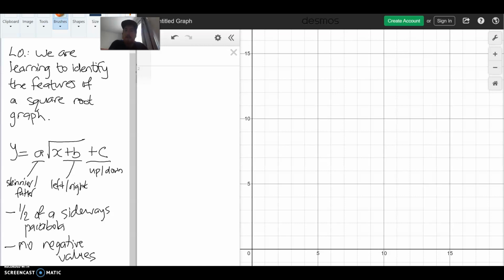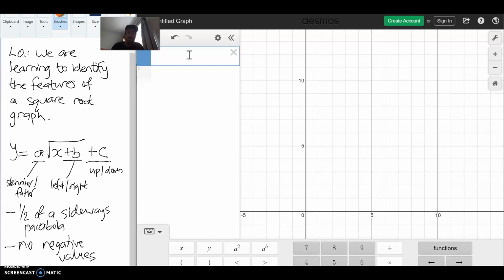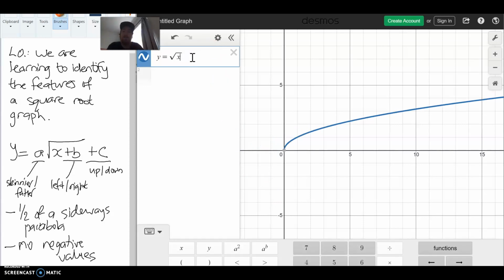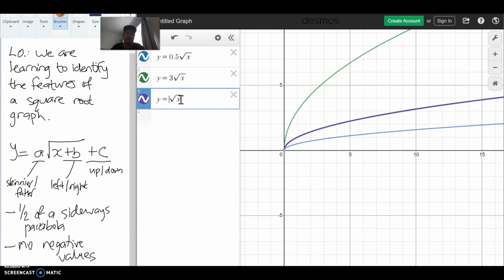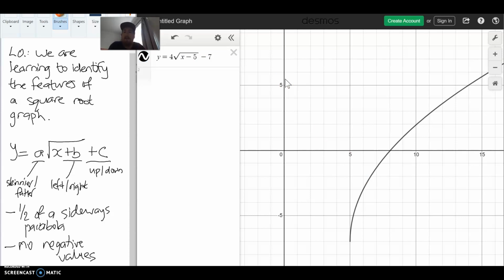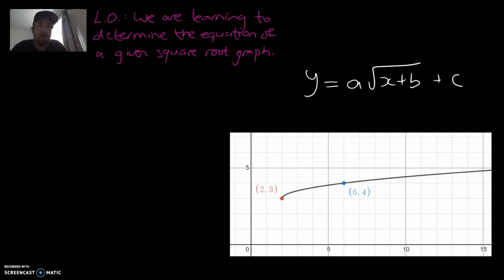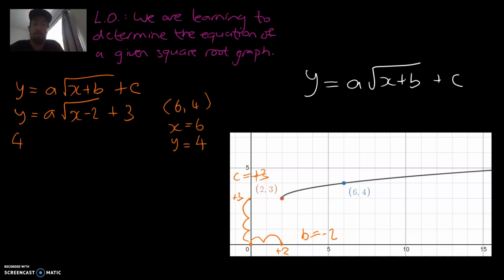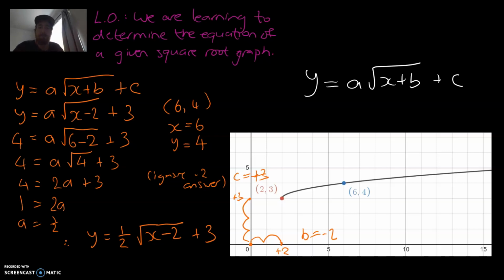19 Features and Equations of Square Root graphs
This video explains the features of square root graphs.  It also demonstrates how to calculate the formula of given square root graphs.